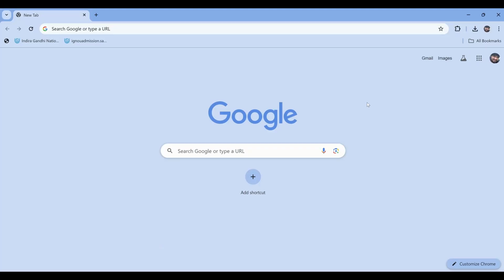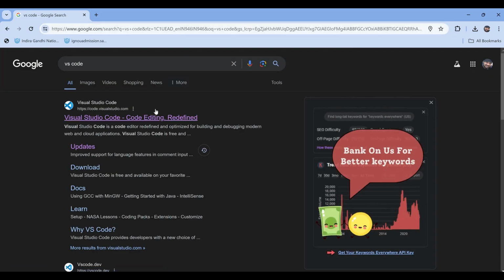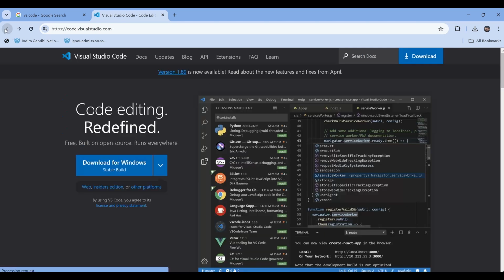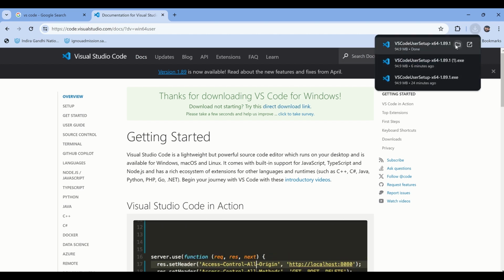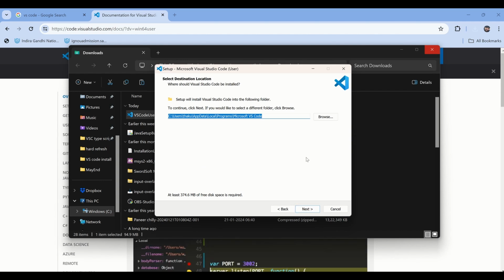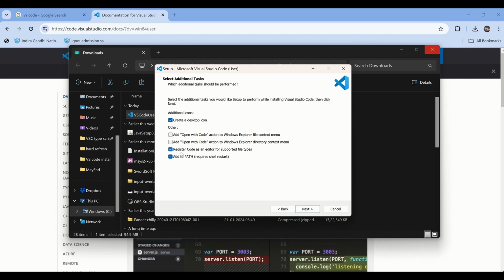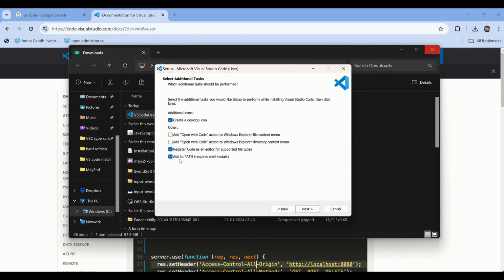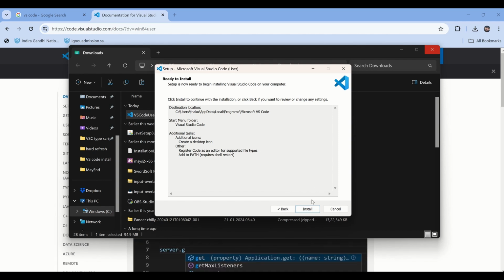Level Up Your Dev Life: VS Code Installation Made Simple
Struggling to code without the right tools? Fear not! This video is your one-stop guide to installing the powerful VS Code 2024 on Windows, Mac, and Linux. We'll walk you through the process step-by-step, making it a breeze even for beginners. Get ready to supercharge your coding journey with VS Code!